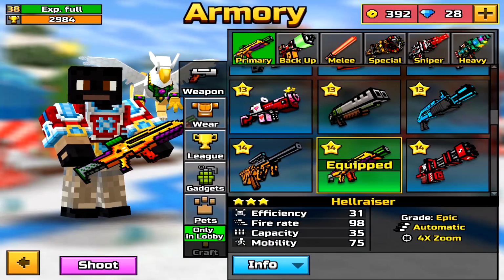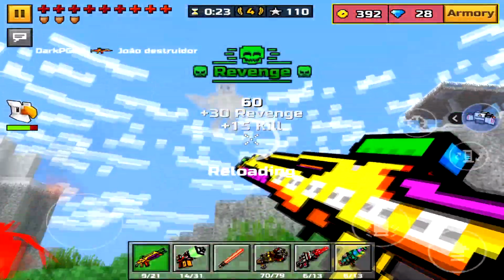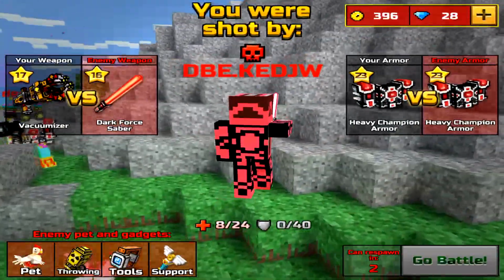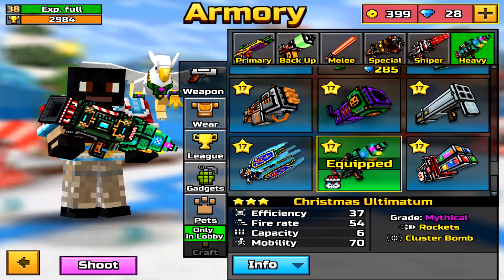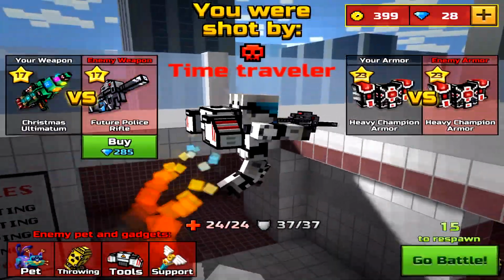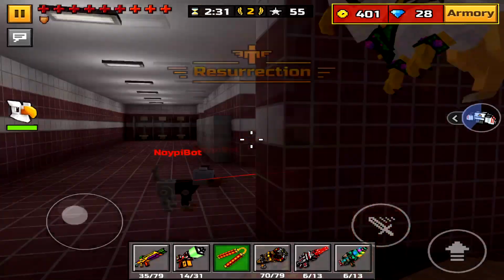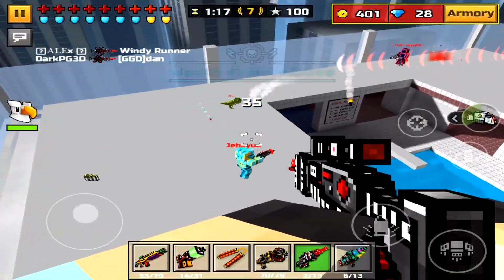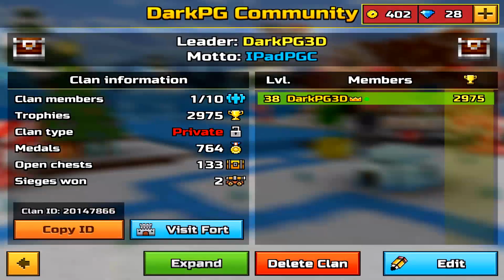The Top 5 Most UNDERRATED Weapons Ever In Pixel Gun 3D!! | (Including iOS/Android)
► IF YOU GUYS WANT TO HAVE A CHANCE TO PLAY WITH ME/BE IN A VIDEO OR EVEN HELP ME WITH A VIDEO/ACCOUNT OR EVEN TO CHAT/TALK WITH ME, PLEASE JOIN MY DISCORD :)

► If You Want To Get The Latest Pixel Gun 3D Hack/iOS Account, Please Go To My Site ( DarkPGMods.com ) And Look At The List For The Latest Update, Or You Can Click The Few First Links In The Description!! ;)